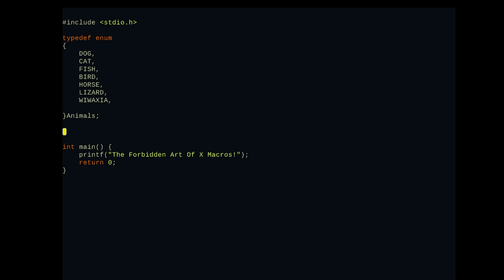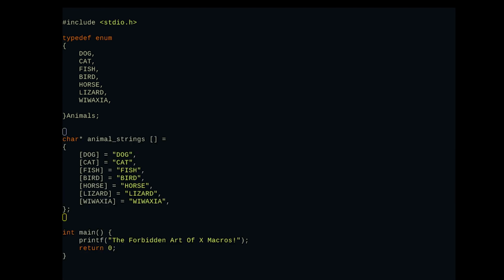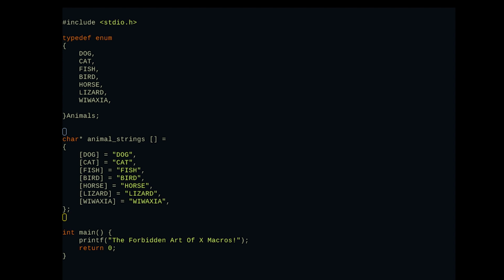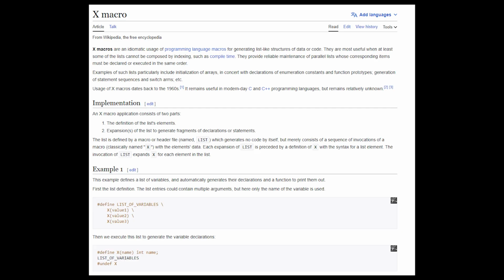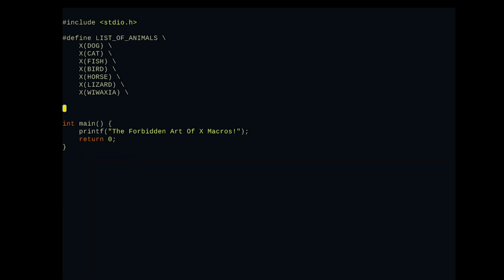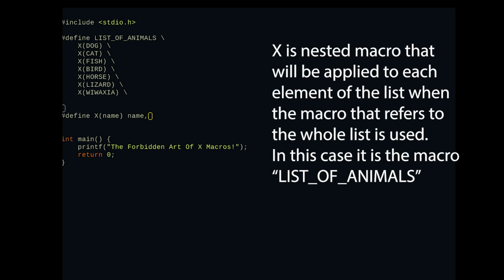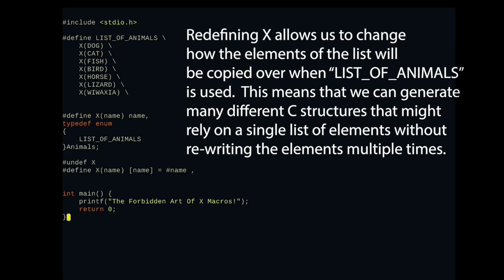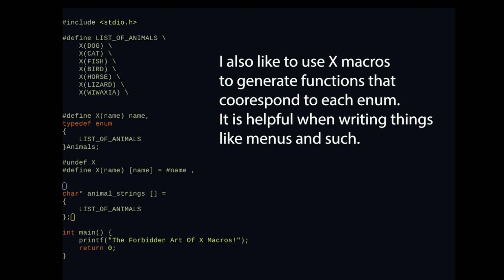How to use X Macros in C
X Macros are a powerful tool in C that I rarely see talked about.  I have found it very useful in my own projects.